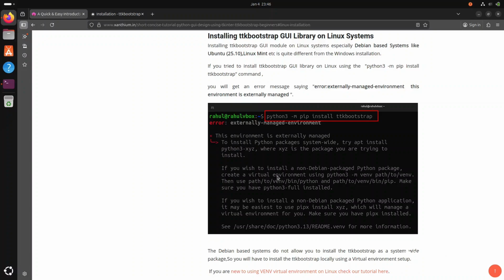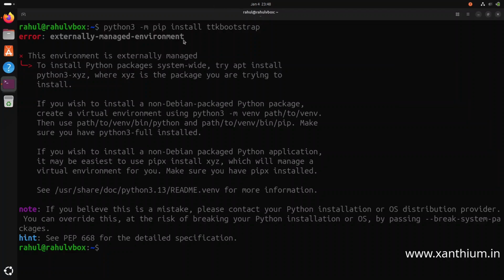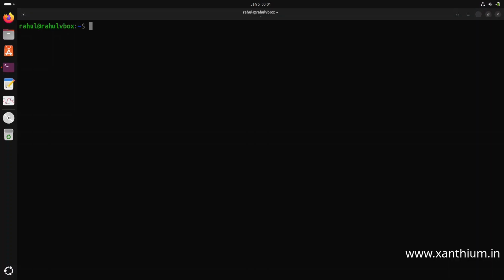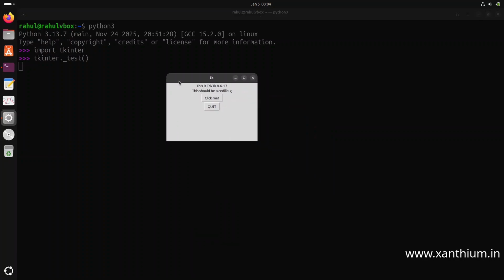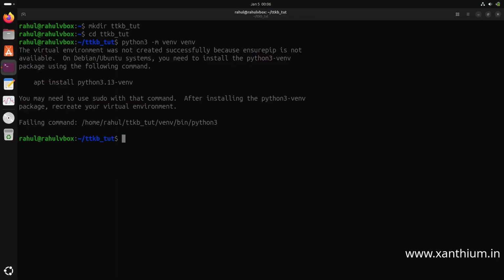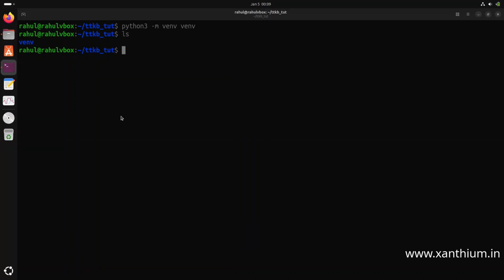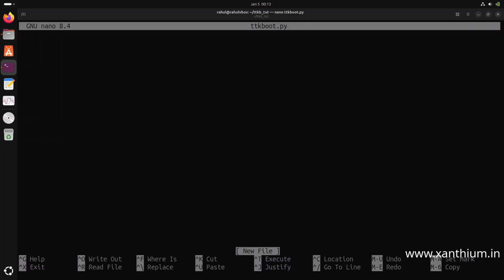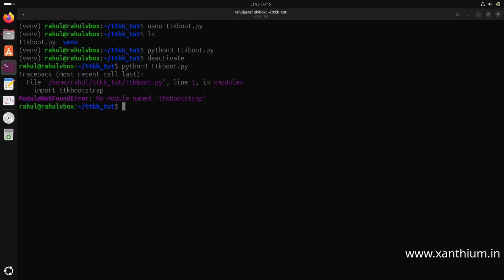Installing ttkbootstrap (tkinter) Python GUI package on Debian Linux Systems Tutorial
Learn to install the ttkbootstrap theme extension for tkinter on Debian based Linux systems like Ubuntu, Linux Mint, Zorin Os, Pop! OS for Python GUI Development.
The tutorial teaches you how to solve the "error: externally-managed-environment  this environment is externally managed " error message that users encounter when they try to install ttkbootstrap library on Linux systems using PIP.

👇👇Links to Code, Design Files, Website Tutorials Below,👇👇
Links
Source Codes/Website Tutorial

🕐Time stamps🕐

00:00  Intro to installing ttkbootstrap GUI library on ubuntu Linux
00:43  How to solve the "error: externally-managed-environment  this environment is externally managed " error message on ubuntu linux.
02:42 Installing the tkinter GUI Library first
04:09 Installing ttkbootstrap theme extension for tkinter on Ubuntu Linux

Description
In this in-depth tutorial you will learn how to install the ttkbootstrap on Debian based Linux Systems like Ubuntu, Linux Mint, Zorin OS, Kali Linux Etc.

We will teach the user how to solve the common errors like "this environment is externally managed, To install python system wide ..." encountered by the new users who wants to install ttkbootstrap on their Linux systems for Python GUI Development.

To Install the ttkbootstrap, we need to install tkinter GUI Library first on our Linux systems using either apt or apt-get installer package. Since ttkbootstrap is a theme extension  for tkinter the installation of tkinter is must before you start ttkbootstrap GUI development on Linux (ubuntu)

After installing tkinter ,you can install the ttkbootstrap library locally using a Virtual environmnet setup like  VENV .
First you create a folder to house your Python Source files and create a venv virtual environment in that folder.
Activate the virtual environment using source command and activation scripts.
Once activated ,Install ttkbootstrap library using pip installer in your local venv environment.